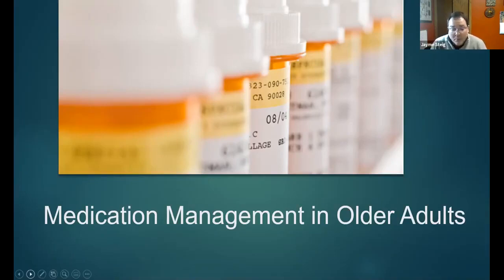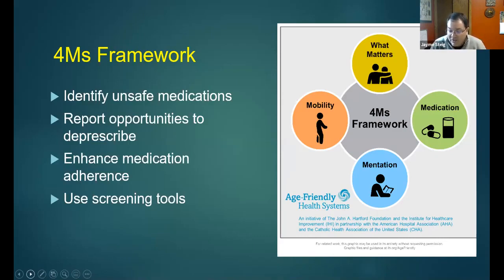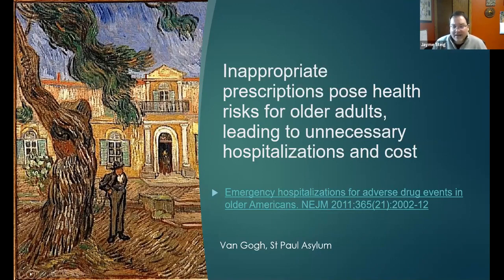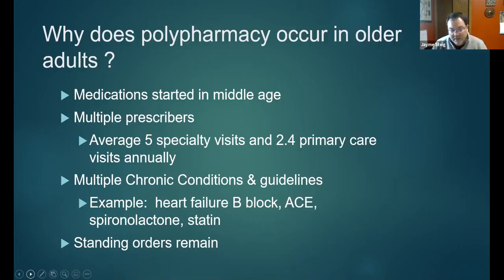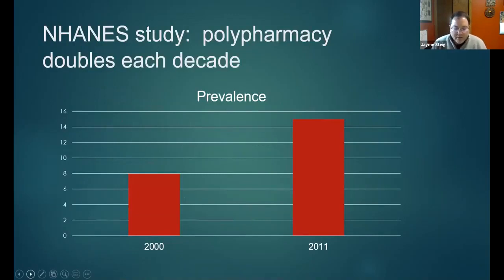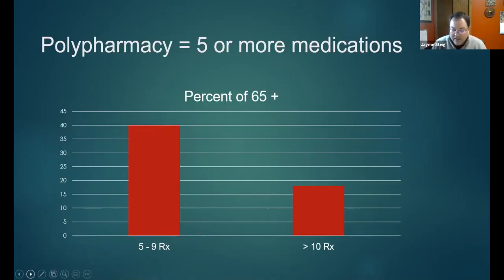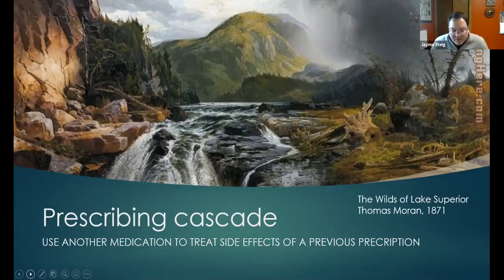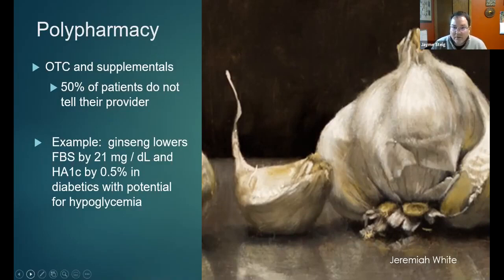Medication Management in Older Ones Part 1